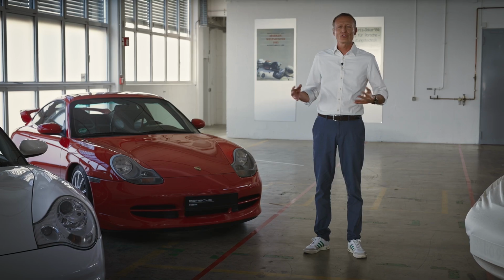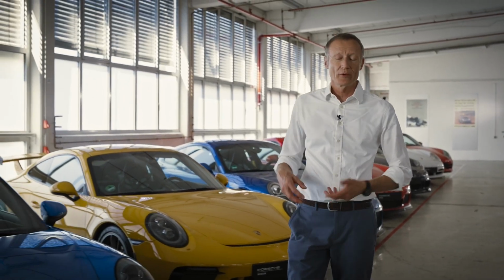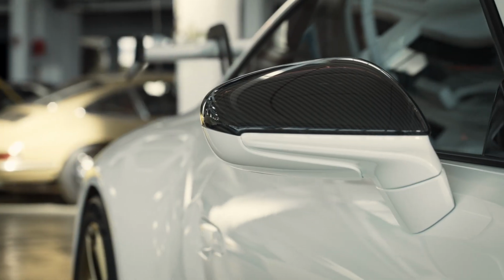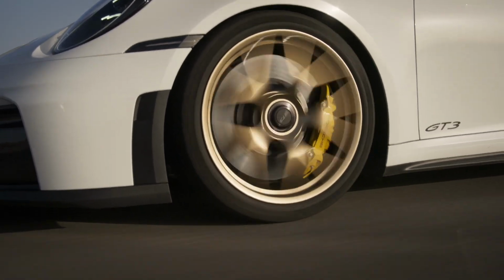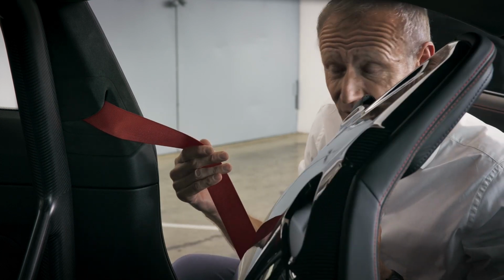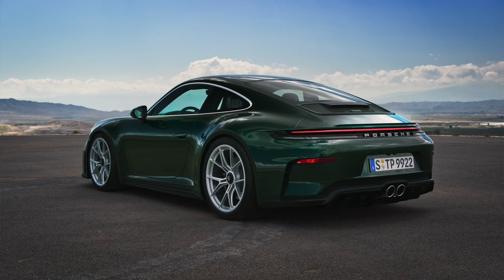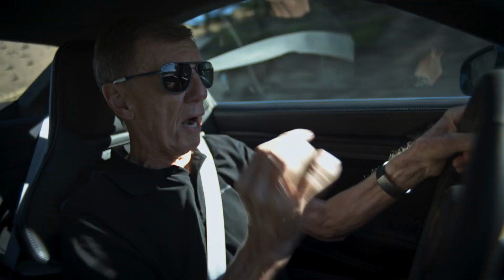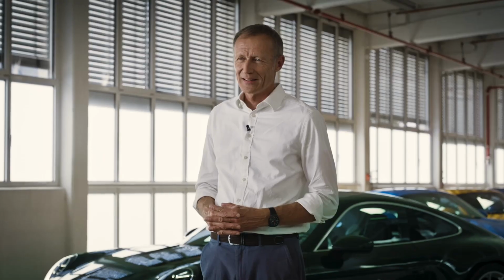NEW 2025 Porsche 911 GT3 (992.2) Facelift - Official Reveal - with Andreas Preuninger & Walter Rohrl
The 911 GT3 has offered the ultimate combination of racing genes and day-to-day usability since its introduction in 1999. To mark its 25th anniversary, the new model will launch simultaneously in two versions for the first time: as a track-focused sports car with a rear wing and as a more understated version with a Touring package. With tailor-made packages and innovative options, the GT3 variants can be further customised to the customer’s taste and intended use.
Porsche is relaunching the 911 GT3. The exceptionally track-ready road sports car makes its debut in its anniversary year with an expanded lightweight strategy, a naturally aspirated 4.0-litre boxer engine with 375 kW (510 PS) and 450 Nm, and new, highly customer-focused options. The Weissach package, available for the first time in the 911 GT3, offers even more custom configuration options for use on the track. In addition, the sports car comes with more extensive standard equipment and other options that further enhance its precision and sportiness.

Source: Porsche